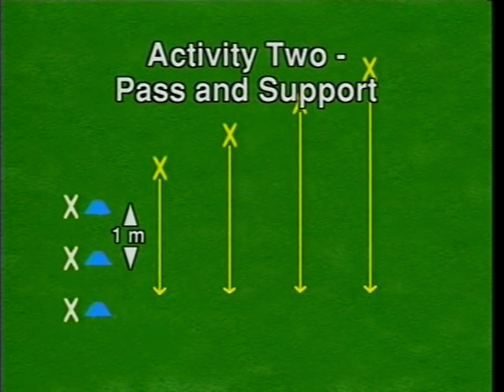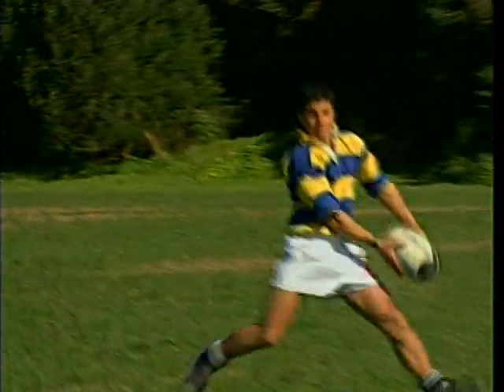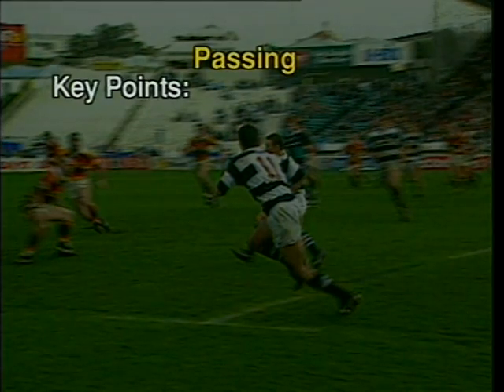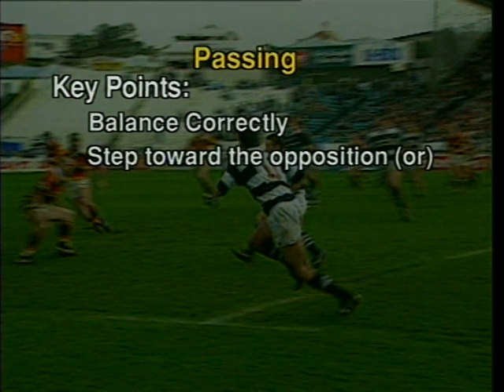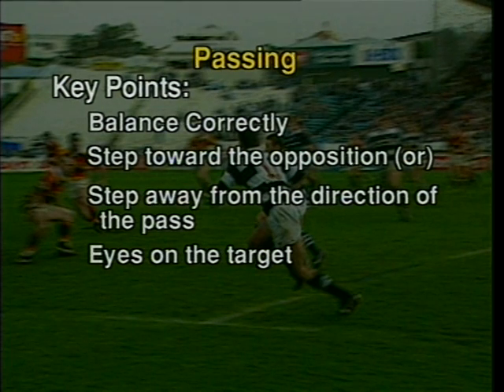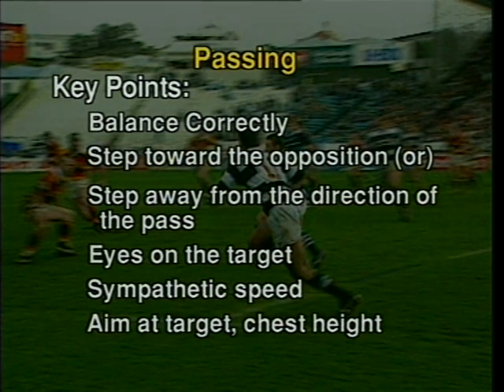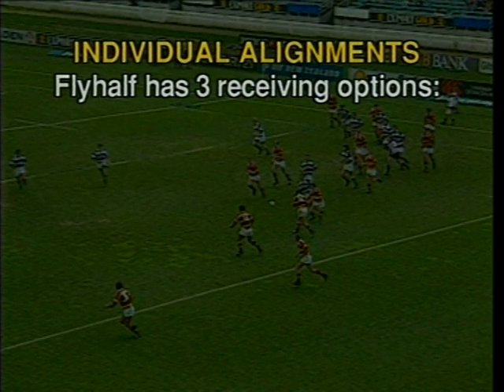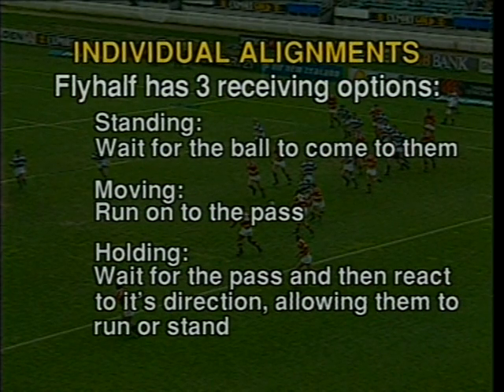BACKLINE ATTACK AND DEFENCE - 1 of 3 (VTS 01 1)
BACKLINE ATTACK AND DEFENCE - 1 of 3

Individual Skills
Backline Angeles
Backline Alignment
Penetration
Support Player
Tacking
Communication
Defence Patterns
Problem Solving